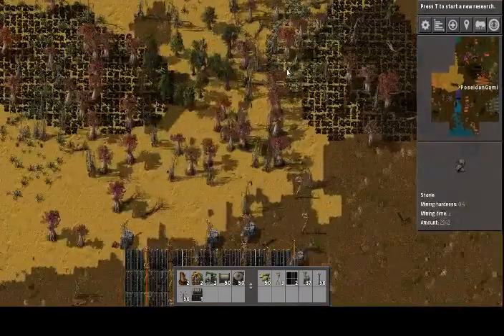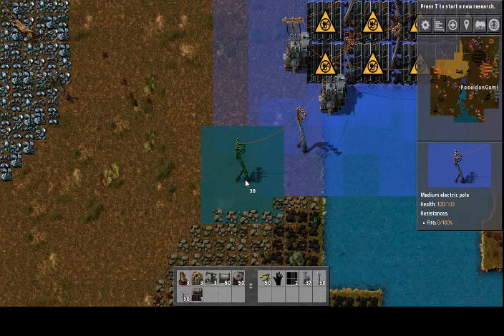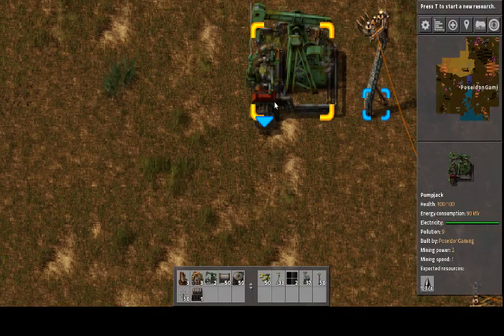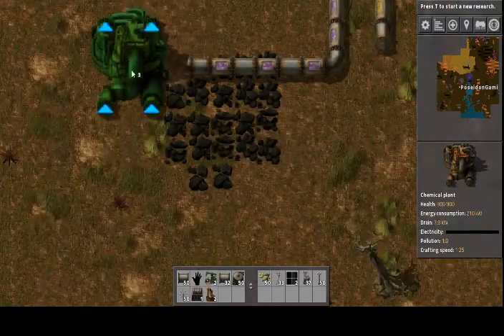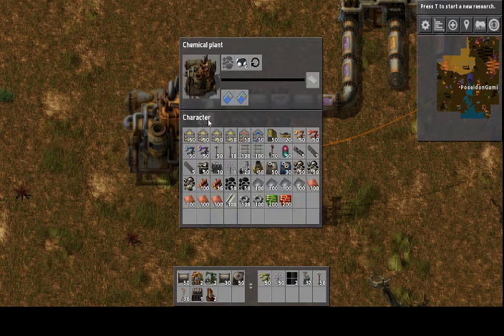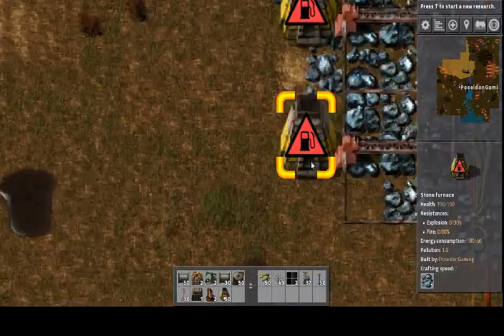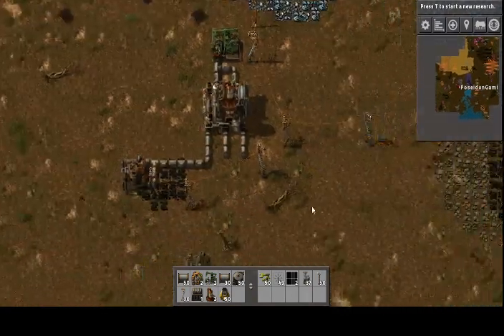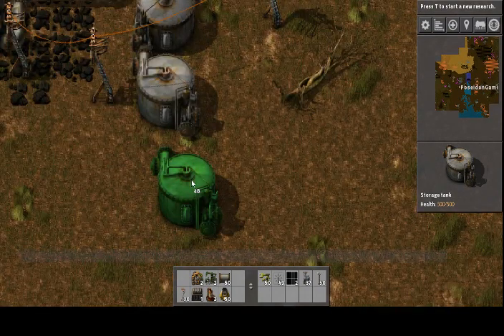How To Get Oil In Factorio!!!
How to get crude oil in Factorio / better fuel.